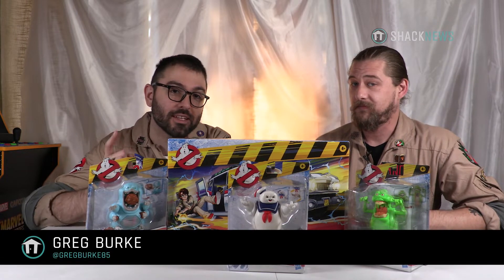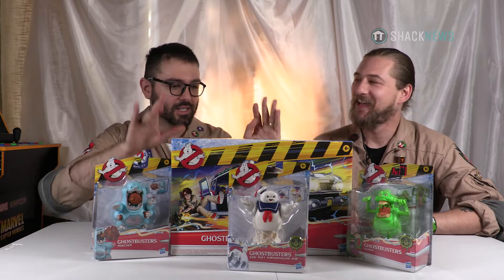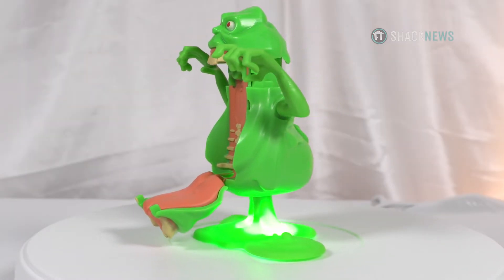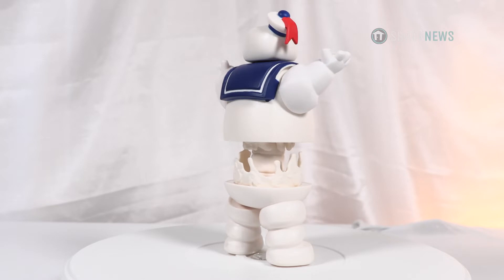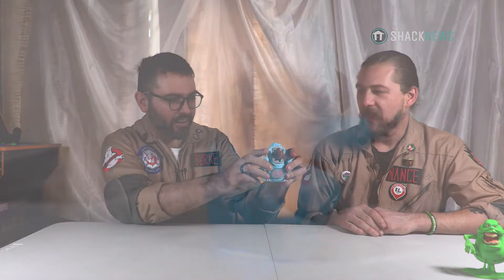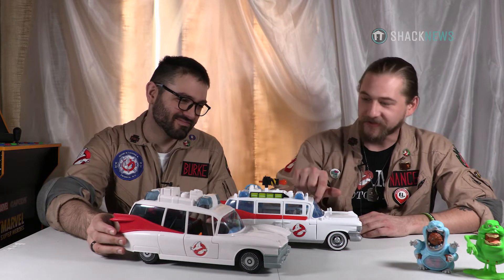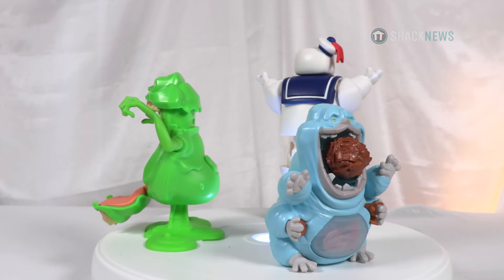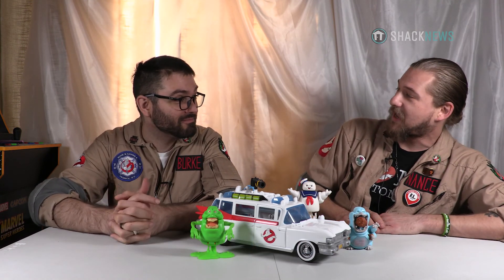Unboxing & Review: Ghostbusters Fright Features & Ecto-1 Figures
A new generation of Ghostbusters take to the streets for some serious ghost busting. Kids can imagine joining the Ghostbusters on their next ghost busting mission in the Ecto-1.

From retro action figures to premium collectibles inspired by the Ghostbusters: Afterlife movie, gooey ecto-plasm to figures and playsets, Ghostbusters toys from Hasbro are a spooktacular treat for kids and fans of all ages! Ghostbusters figures fit inside the Ecto-1 to play out fun scenes from the Ghostbusters 2020 movie. Collect Ghostbusters figures to build the team for ghost busting adventures (each sold separately, subject to availability).

*Product Provided For Free For Review